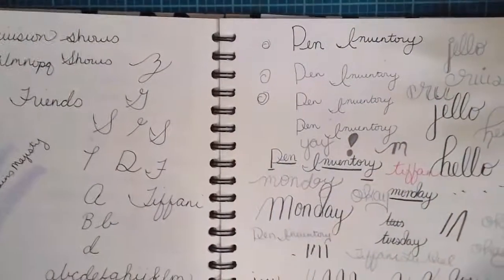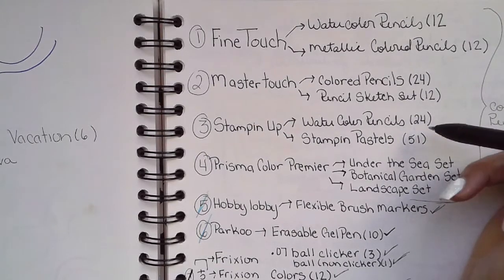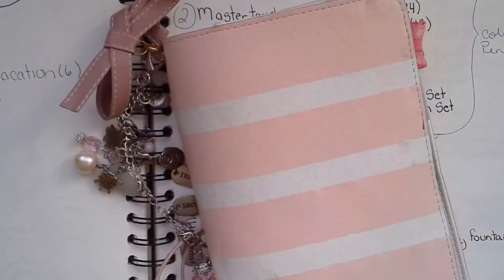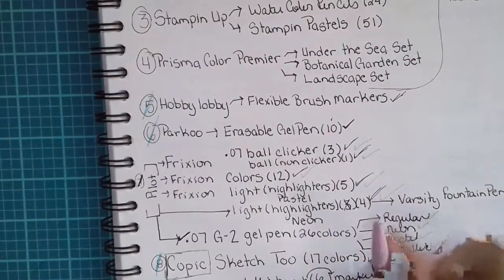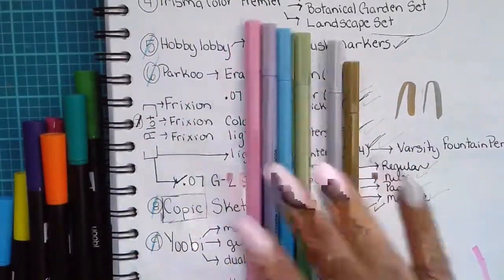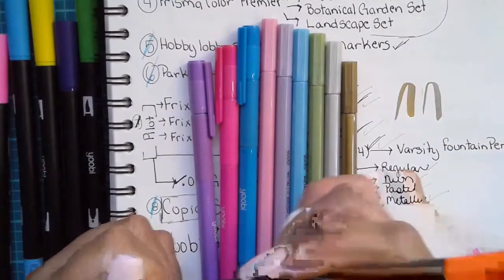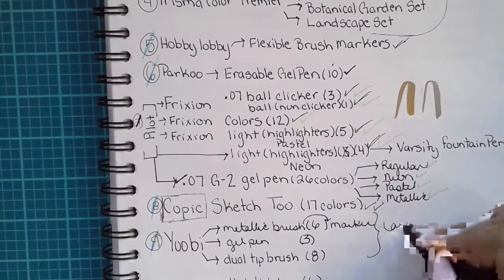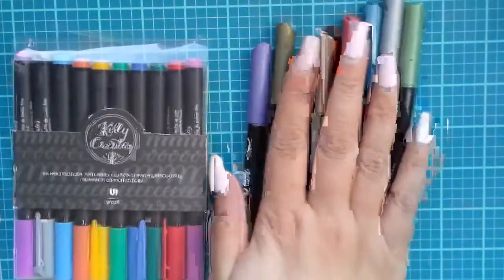Organize my pens with me!!!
Pen Storage Ideas
Michaels photo storage box used to organize pens.